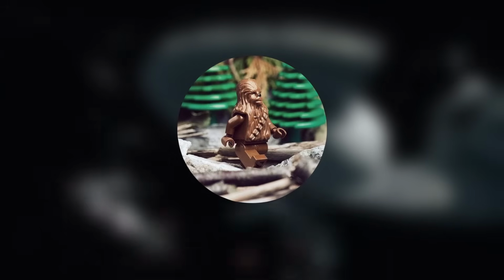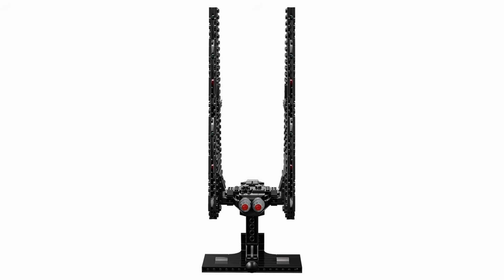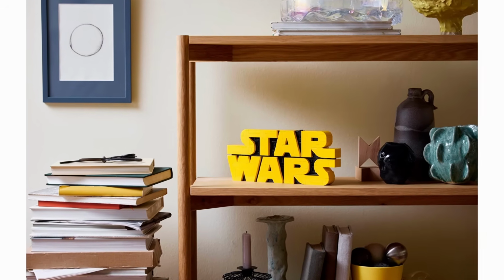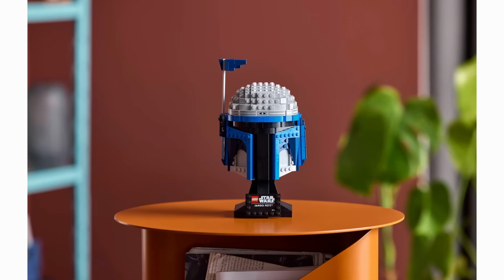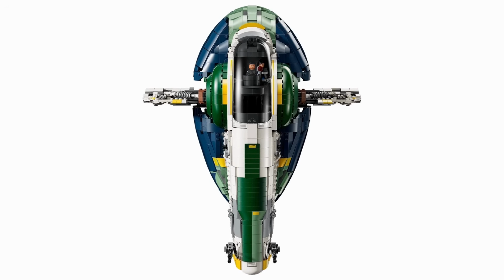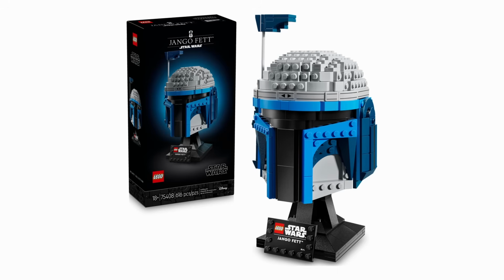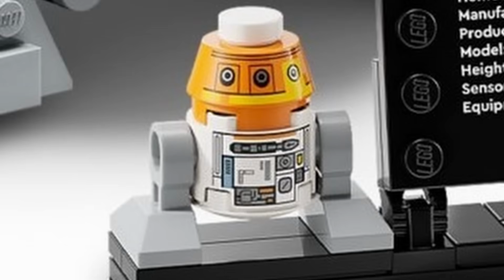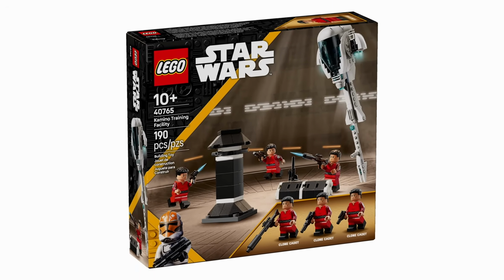All LEGO Star Wars May 2025 Sets Revealed! (My Thoughts)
Romans 10:9

0:00 Intro
0:12 Midi-Scale Kylo Ren's Command Shuttle
1:24 Brick Built Star Wars Logo
2:15 Jango Fett Helmet
3:29 UCS Jango Fett's Slave 1
4:07 Kylo Ren's Helmet
5:05 Buildable Chopper
6:06 Kamino Promo
6:45 Brickheadz